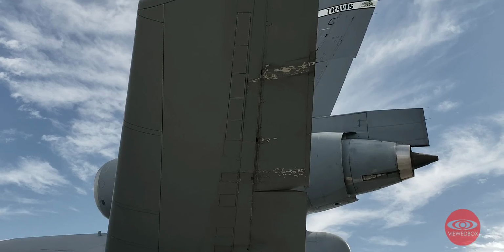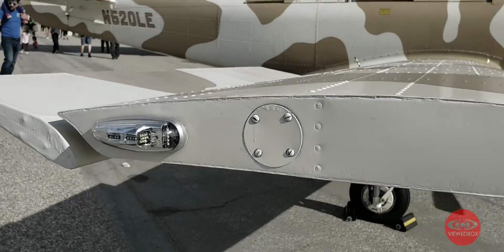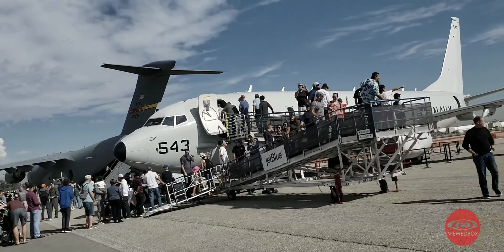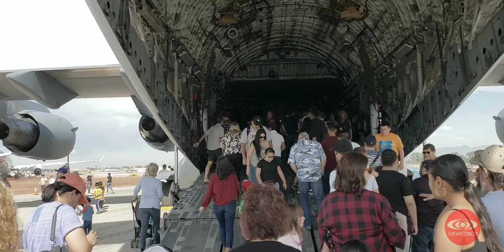Festival of Flight 2019-Long Beach, CA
An opportunity to witness the Festival of Flight 2019 at Long Beach, CA Airport.